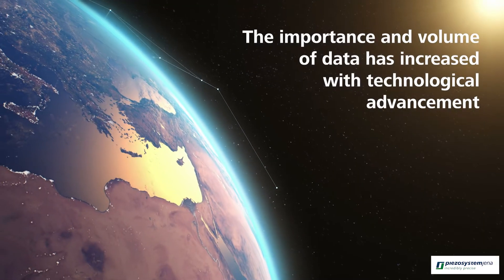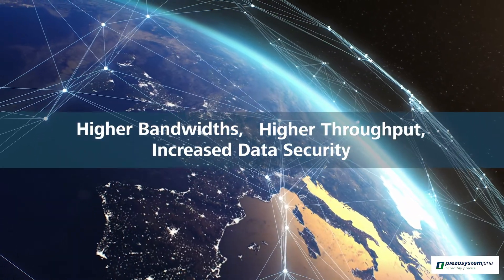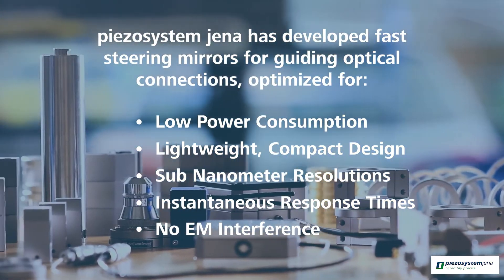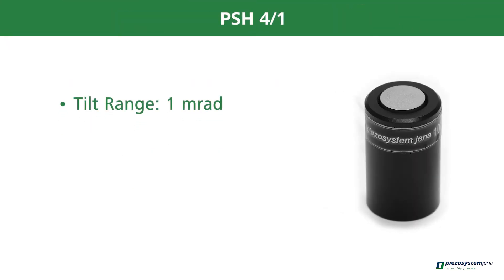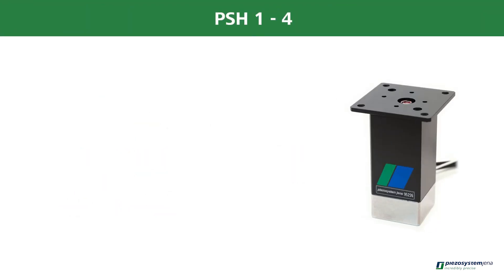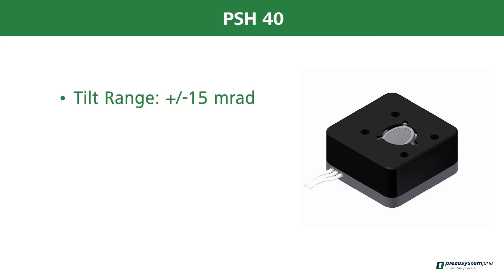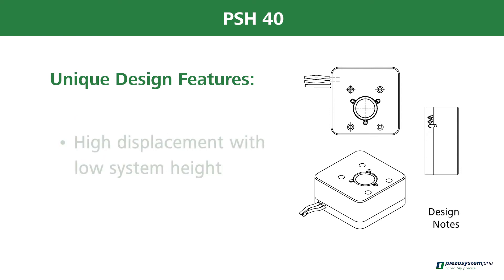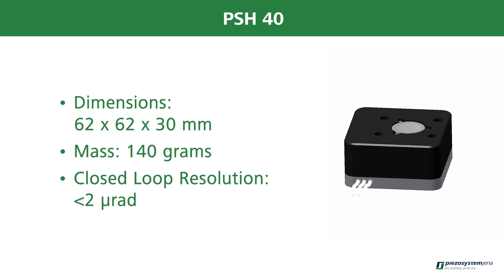Optical Inter-satellite Communication with Piezo Fine Steering Mirrors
Many space applications still rely upon radio-frequency communications, but laser communication technology is becoming widely implemented and offers significantly more speed, higher bandwidth and more secure communications.  One of the crucial components that makes light communication possible is a fast-steering mirror (FSM) that directs light beams for inter-satellite communication.

piezosystem jena has developed an extensive product line of FSMs. They are designed to provide the following benefits for use as Fine Steering Mirrors and Point Ahead Mirrors in optical terminals:

High Displacement – for faster Pointing, Acquisition, and Tracking
High Stiffness – to increase the achievable Bandwidth with large mirrors
Smart Flex-Hinge Design – for friction and stiction free operation without mechanical wear, thus improving reliability
Small Form Factor – to allow for easier terminal integration and lesser payload launch costs